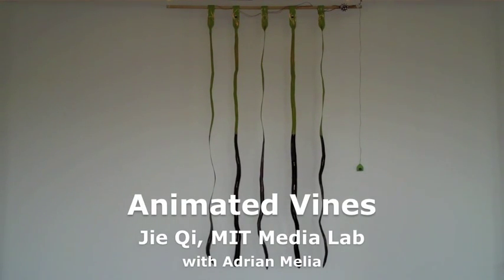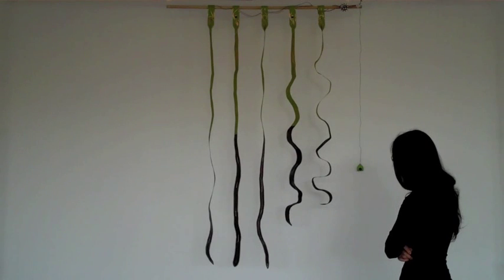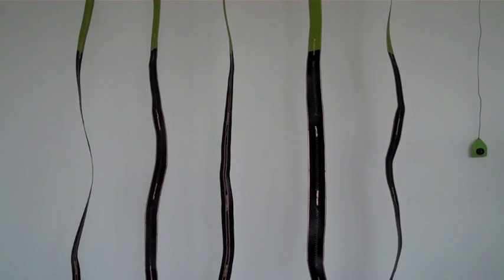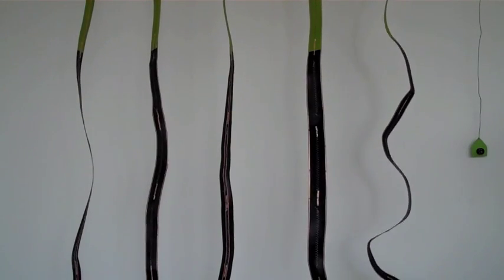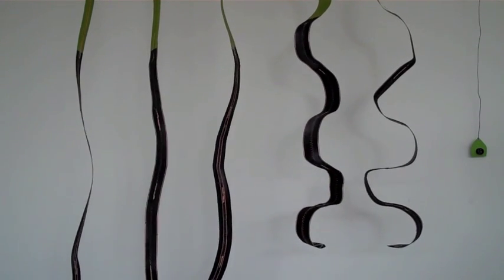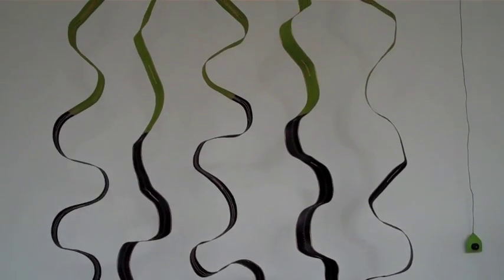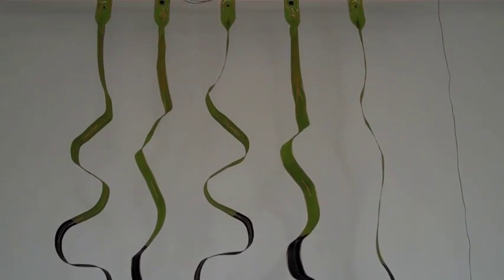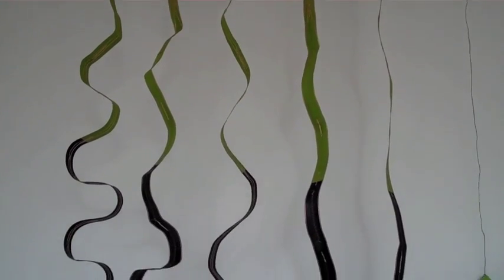Animated vines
Animated Vines is an interactive paper installation that comes to life in the presence of a viewer. Normally a static wall hanging, as the viewer approaches the vines begin to curl and slither up and down. Its movements are silently actuated with muscle wire so that the interaction is accompanied by the sound of gently crackling and creaking paper.